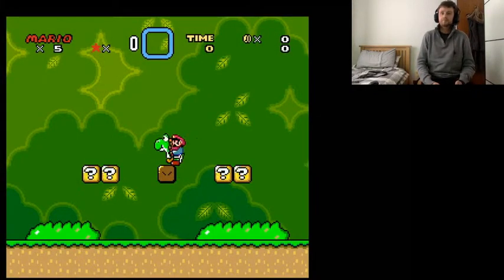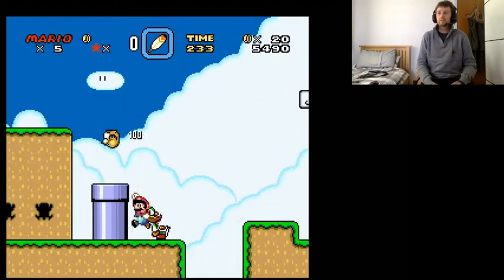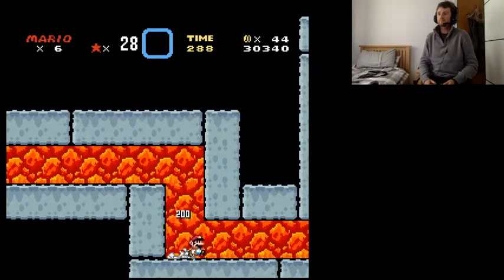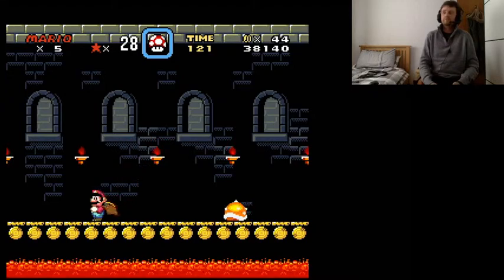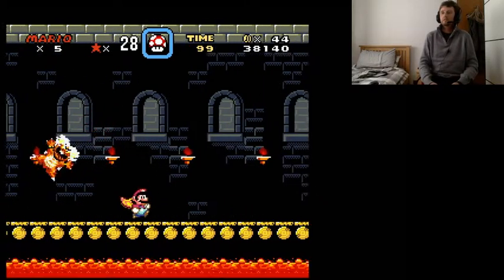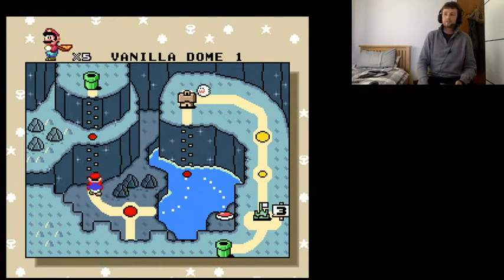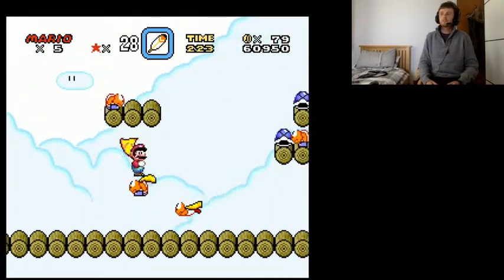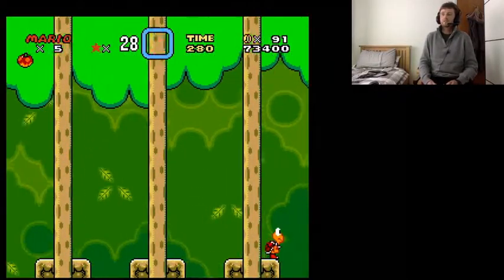Super Mario World Lets Play (Part 5)